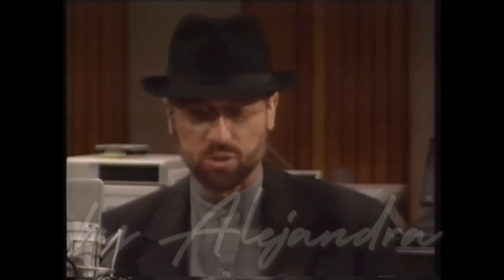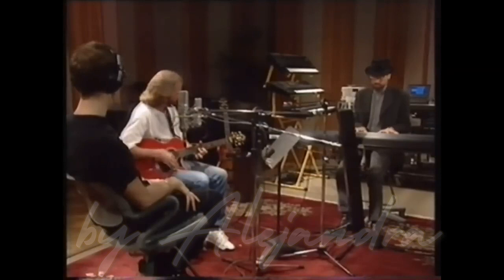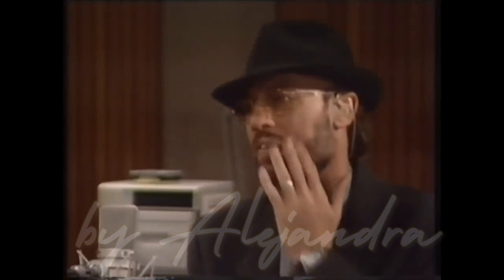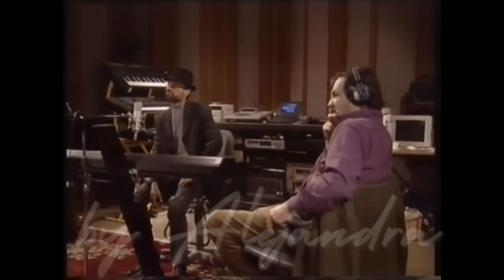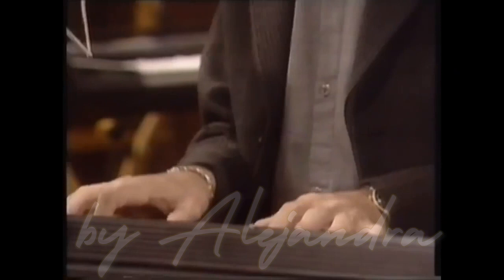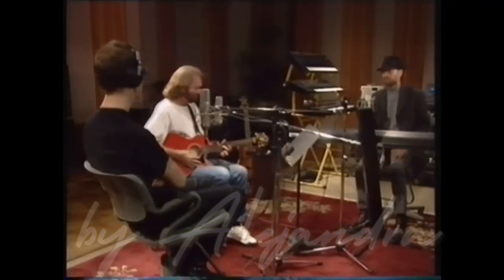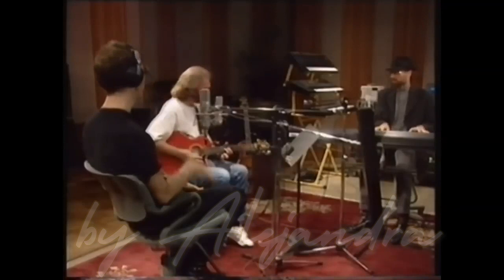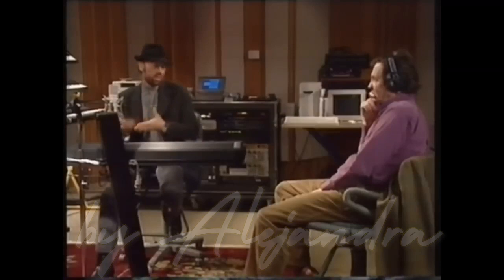BEE GEES MAKING THEIR MAGIC JUST IN CASE COMPOSING KEPPEL ROAD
This is my tribute to these wonderful, unique, talented musicians, who accompanied several generations through the time with their music, their experiences, their life and their poetry.

JUST IN CASE - is a song written by Barry, Robin and Maurice Gibb as the 13th track enlisted in their album called This Is Where I Came In.

This Channel is not commercial.
(For tribute and entertainment purposes only)